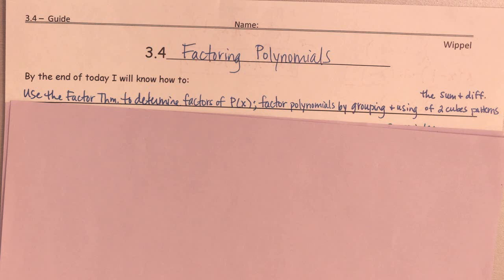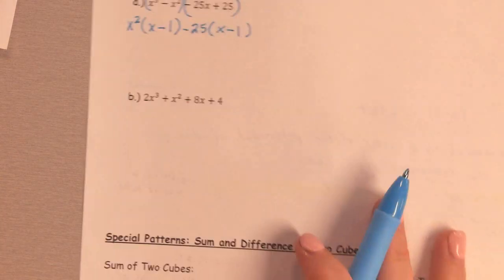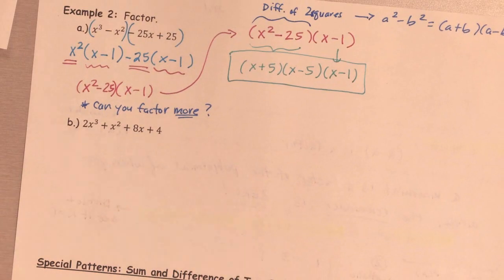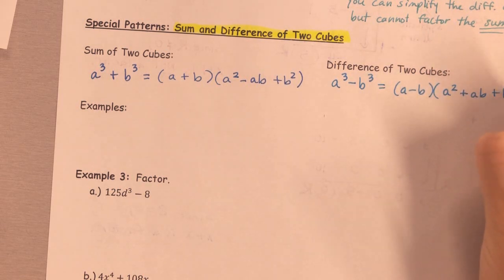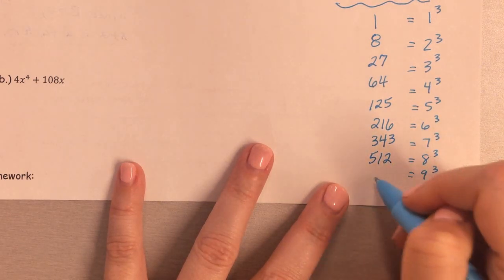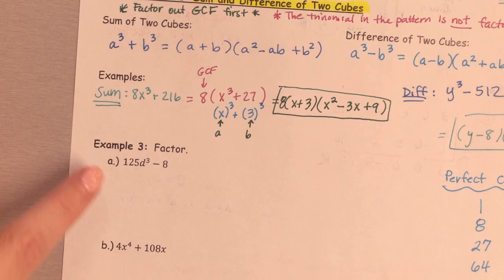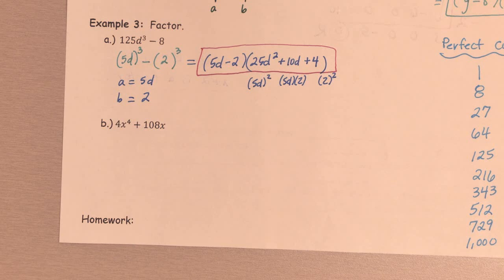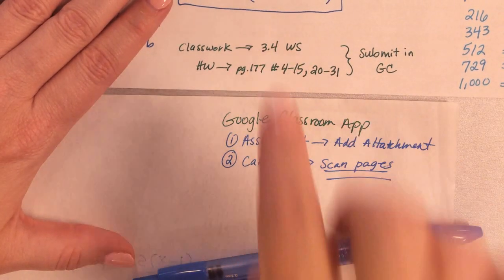3.4 Notes for A2H